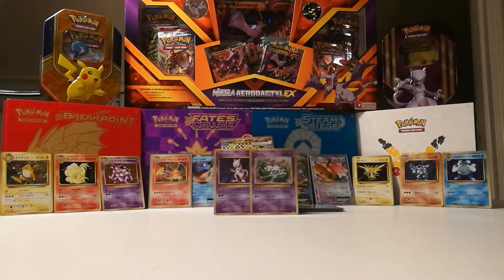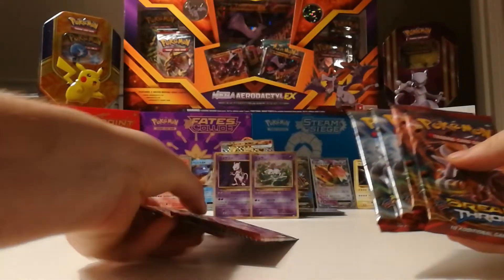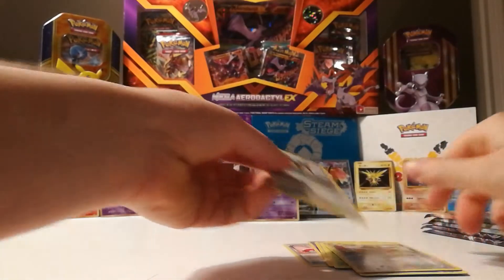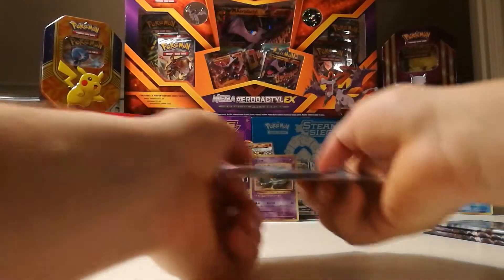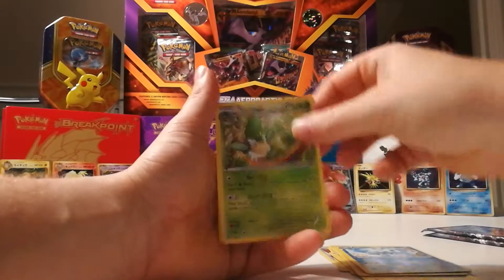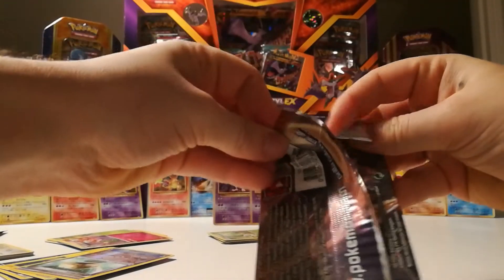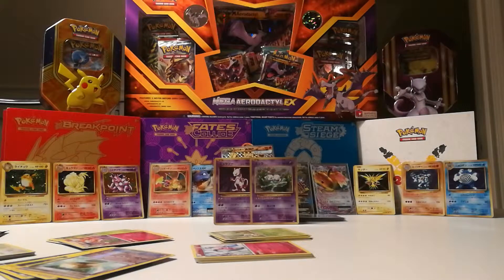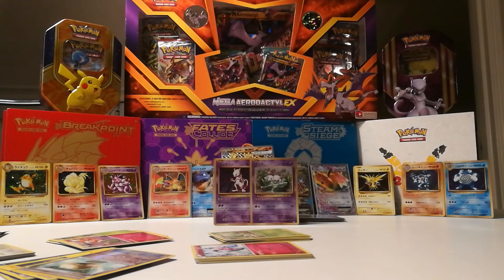Hunt for Full art MewtwoEX part3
You can all guess one more time if you like on which pack im gettin it in =)